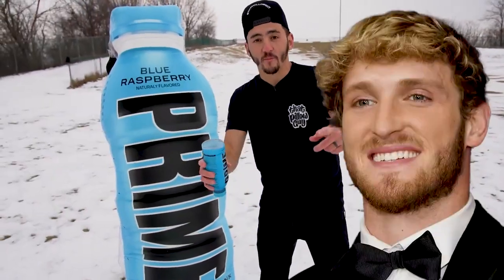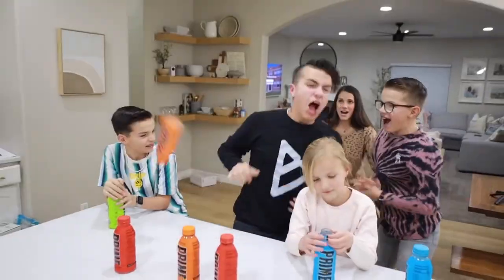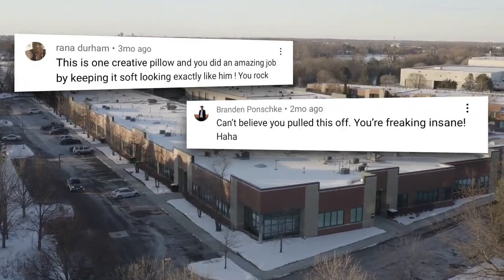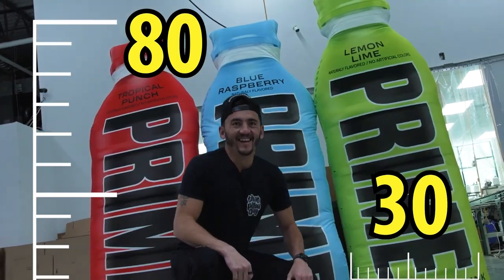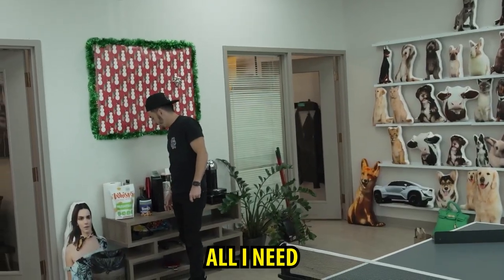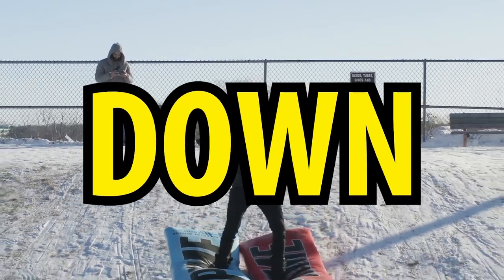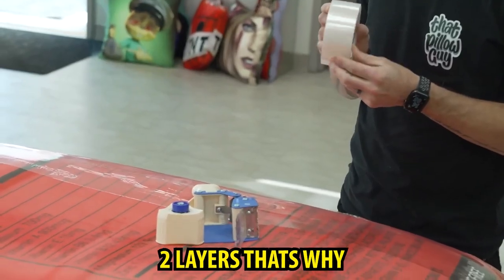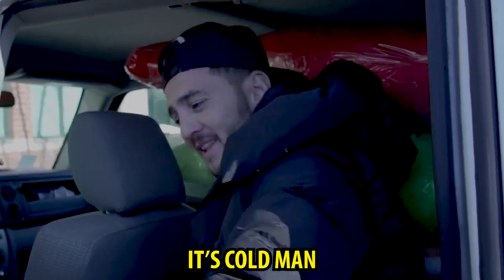I Made Giant Prime Pillows For Logan Paul & KSI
Let me know what celebrity you’d like to see me making pillows for next.

Oleg Lee aka That Pillow Guy, is the CEO and founder of All About Vibe.
He is best known for inventing and popularizing custom shaped pillows. He frequently collaborates with celebrities such as; Snoop Dog, The Game, Kardashians, Swae Lee, and many more.